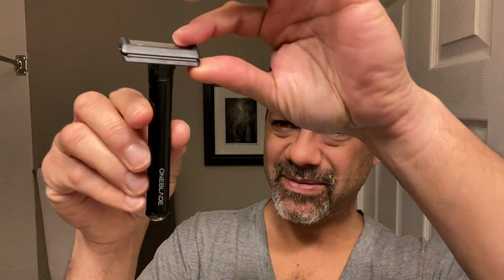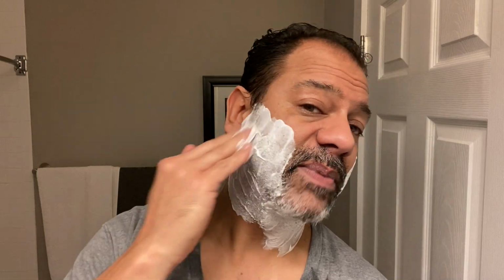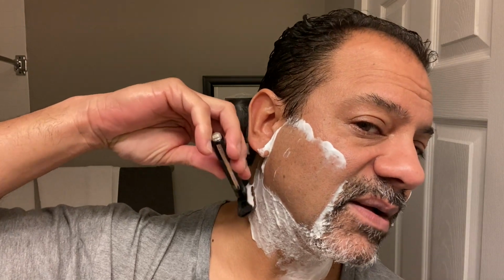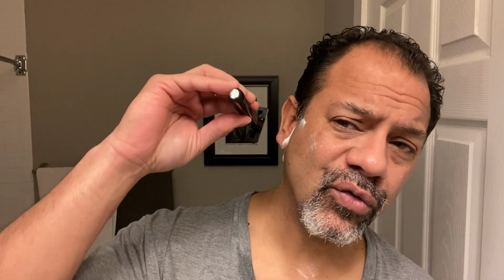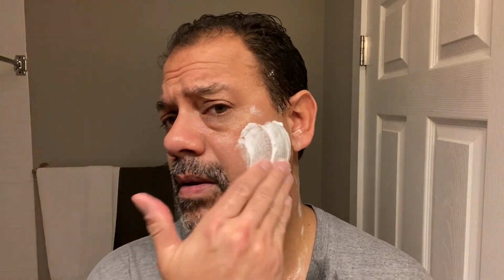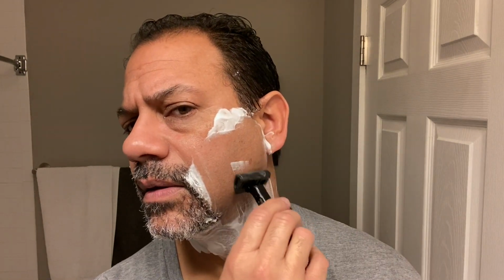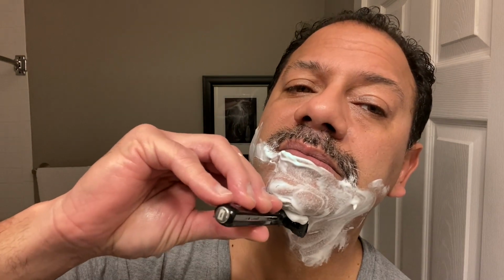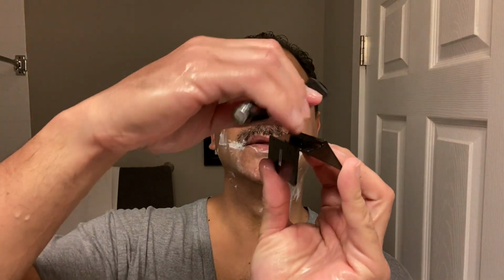ONEBLADE CORE single blade razor review — average guy tested APPROVED — Sunday Shave ep. 46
Visit the average guy tested Amazon page to shop for many of my approved and wish list products